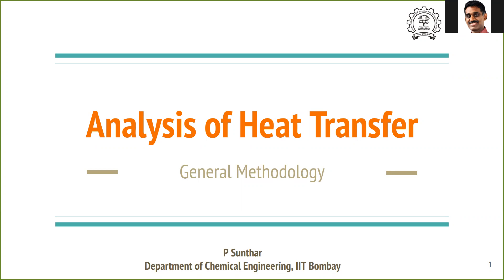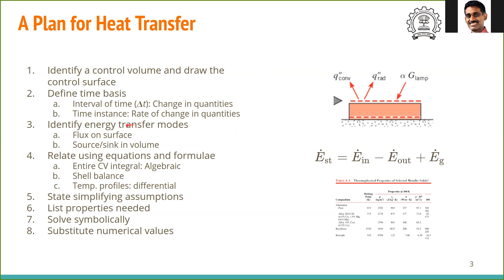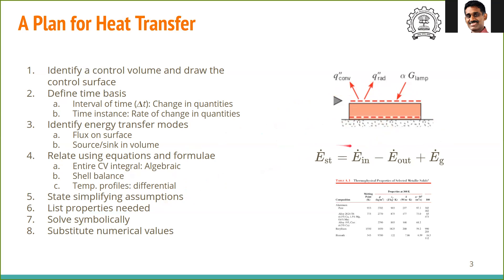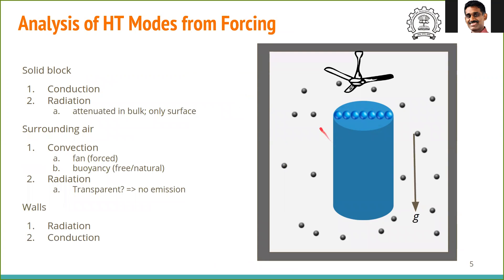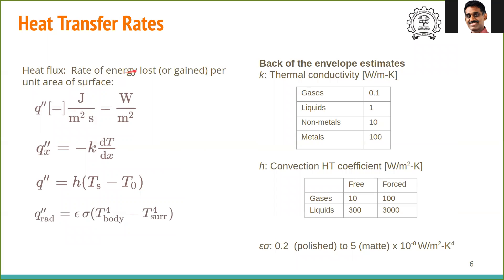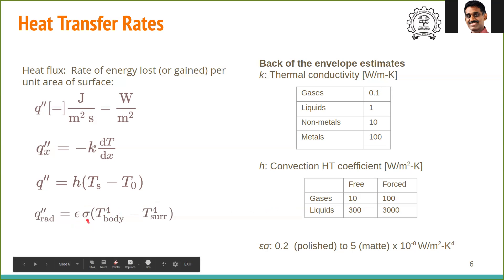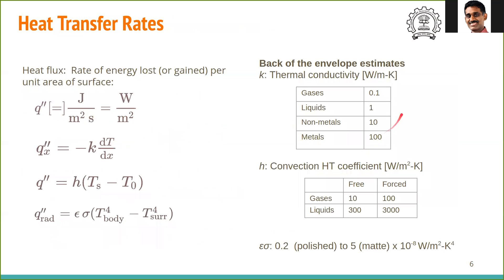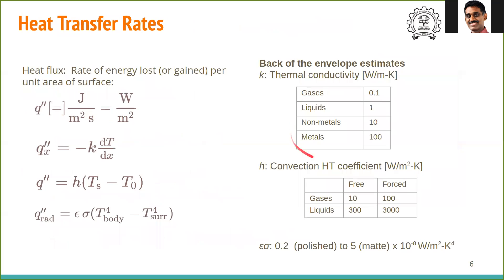HT 1.6 Analysis of Heat Transfer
A plan for heat transfer based on Polya's How to Solve It?